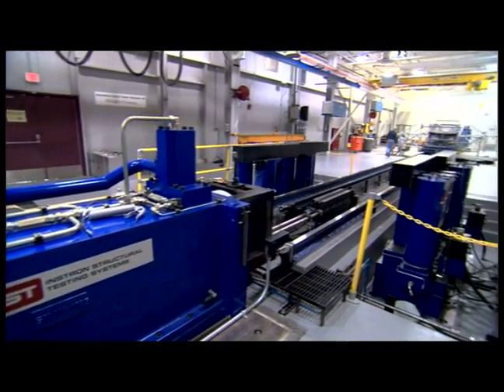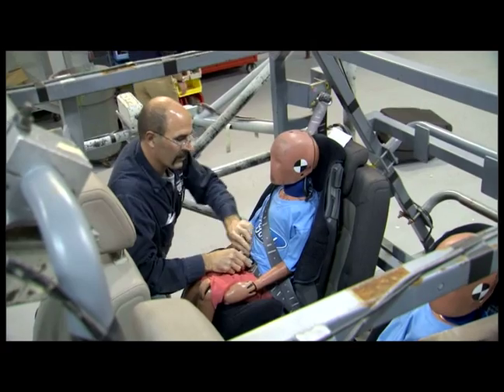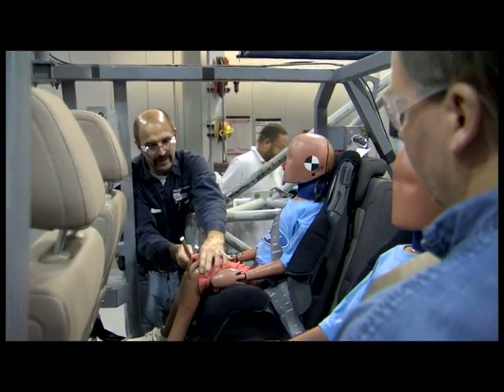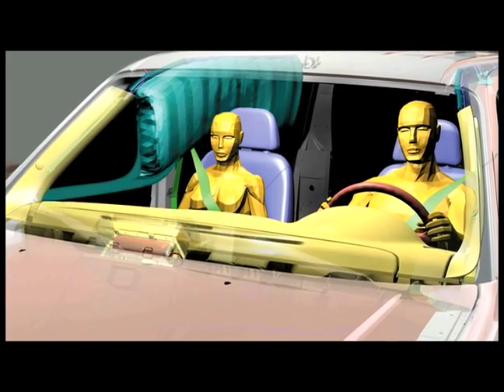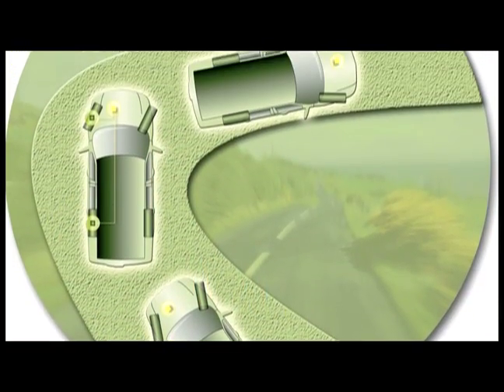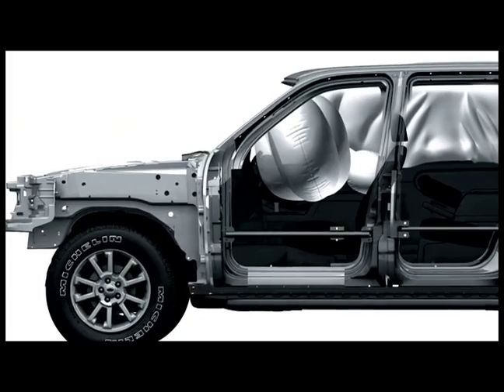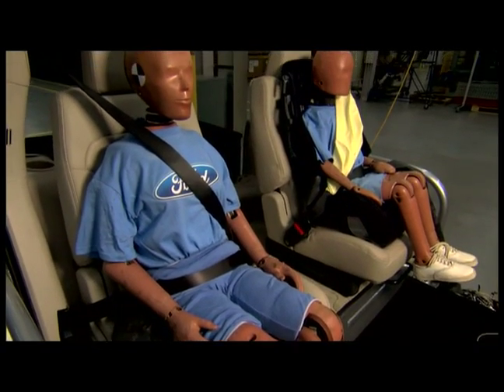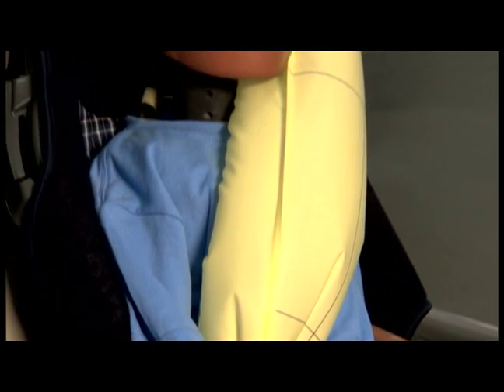Ford Introduces First Inflatable Seat Belts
Ford introduces the first-ever production inflatable seat belts.  Video contains crash  footage and animations showing how belt works & child animation of belt in crash demonstration.